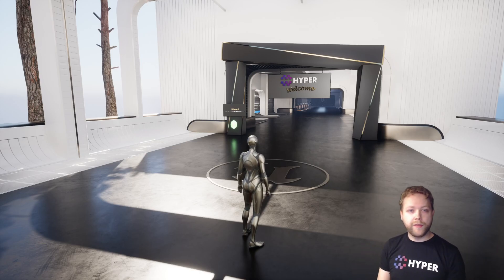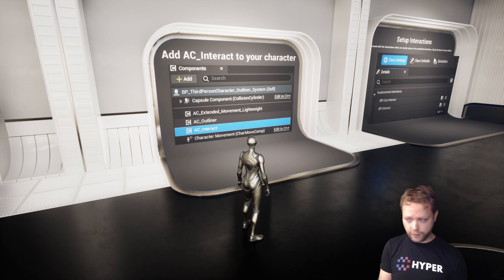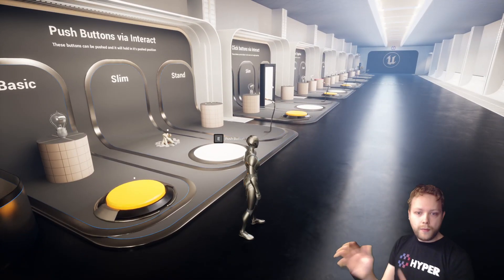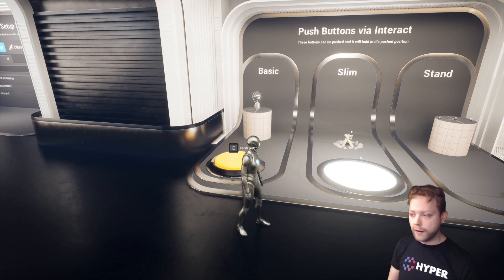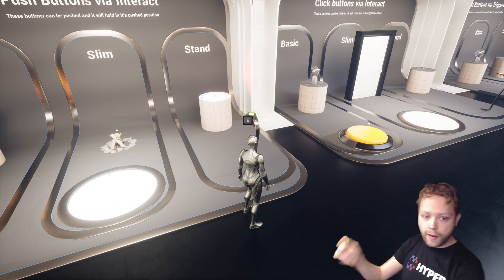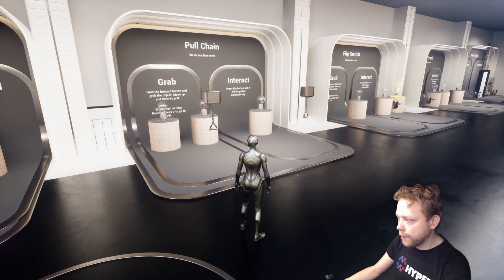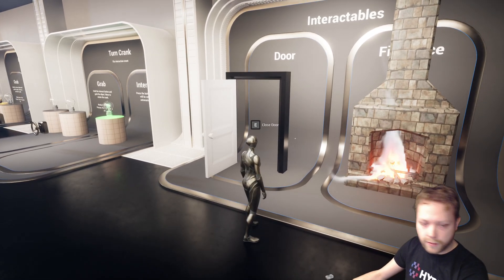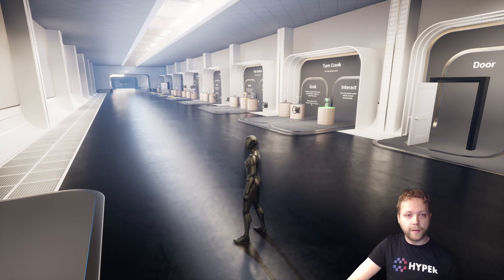Creating A Scalable Interaction System - Complete Guide Unreal Engine 5 | Games By Hyper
Join us at GamesByHyper.com to create a powerful and scalable interaction system in Unreal Engine 5 (UE5).

Courses and Learning:
Now also available on Udemy!